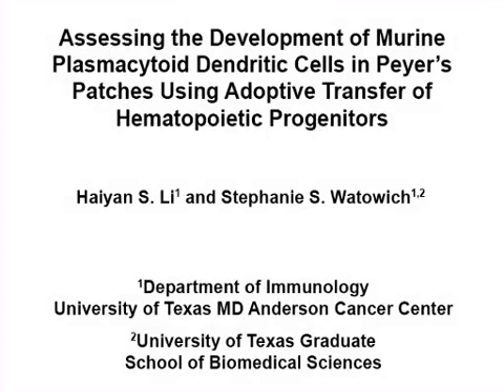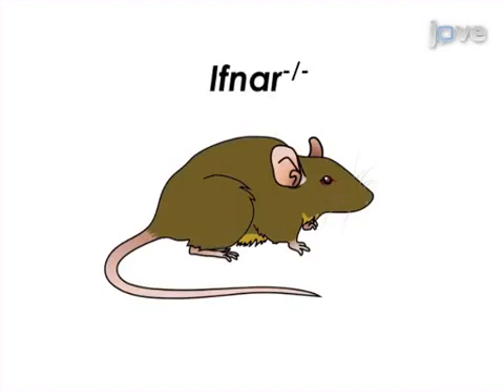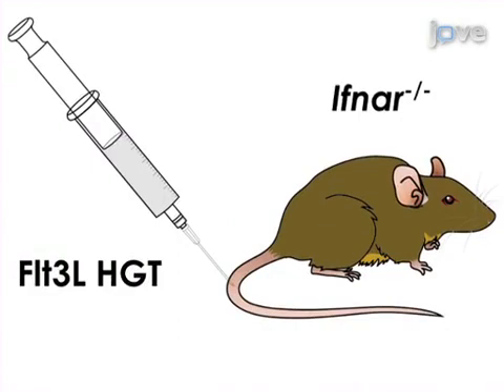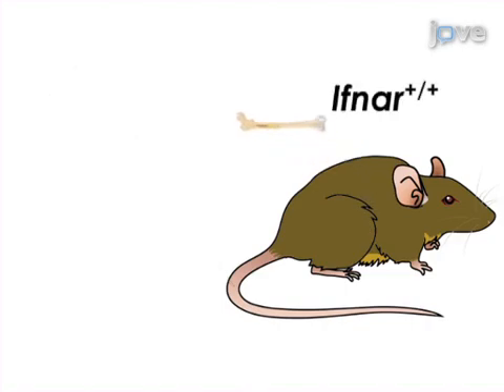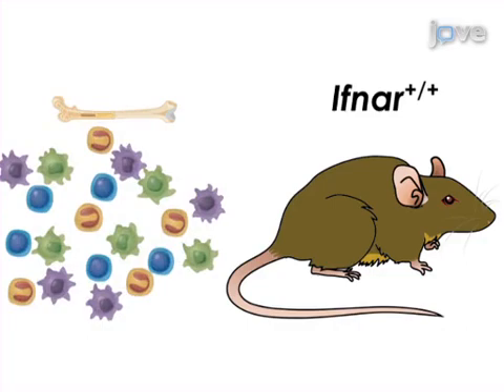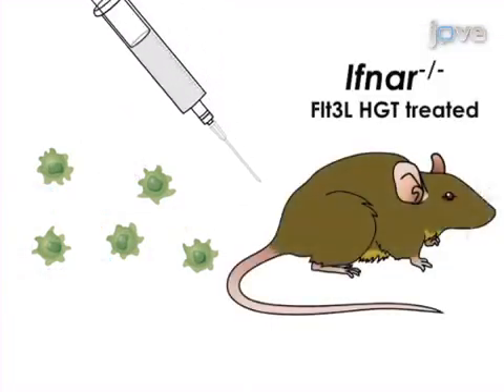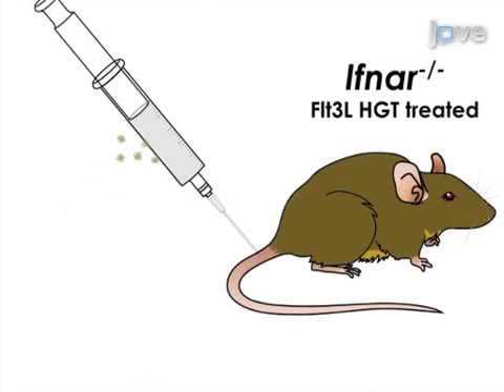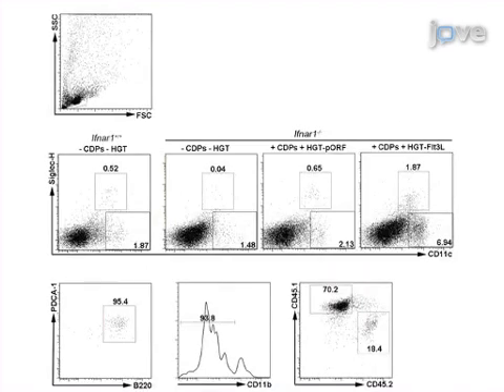Peyer's Patches Assessment by Transfer of Hematopoietic Progenitors | Protocol Preview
Assessing the Development of Murine Plasmacytoid Dendritic Cells in Peyer's Patches Using Adoptive Transfer of Hematopoietic Progenitors -  a 2 minute Preview of the Experimental Protocol

Haiyan S. Li, Stephanie S. Watowich
The University of Texas MD Anderson Cancer Center, Department of Immunology; The University of Texas Graduate School of Biomedical Sciences,;

This protocol describes experimental procedures to assess the differentiation of plasmacytoid dendritic cells in Peyer’s patch from common dendritic cell progenitors, using techniques involving FACS-mediated cell isolation, hydrodynamic gene transfer, and flow analysis of immune subsets in Peyer’s patch.